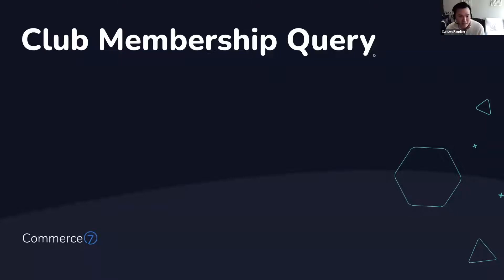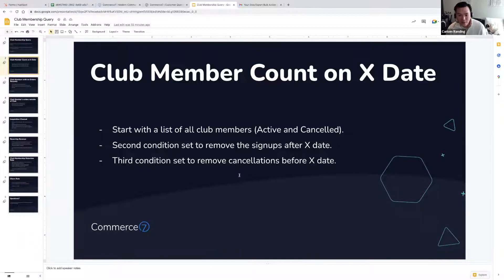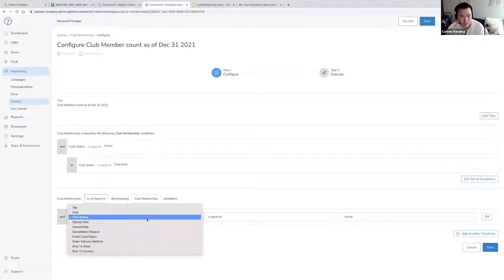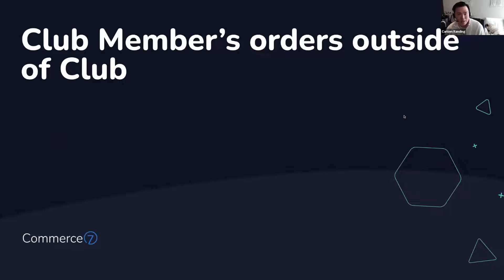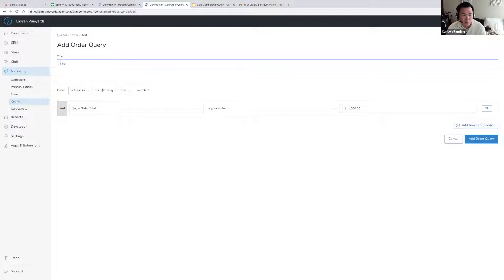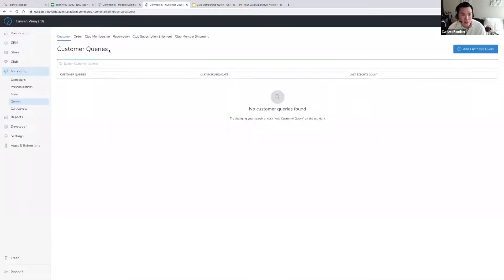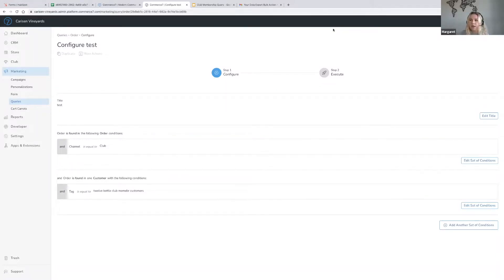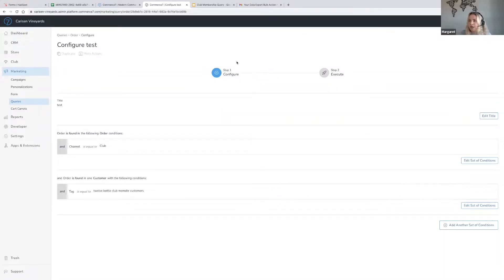Free Training Friday: Helpful Club Membership Queries - April 29, 2022 || Commerce7